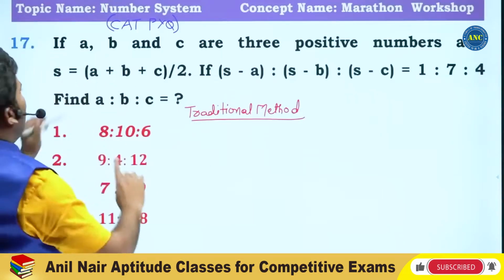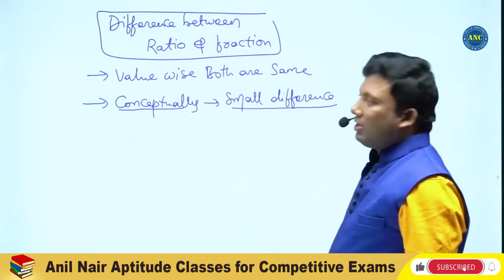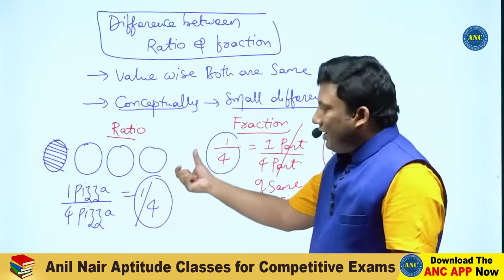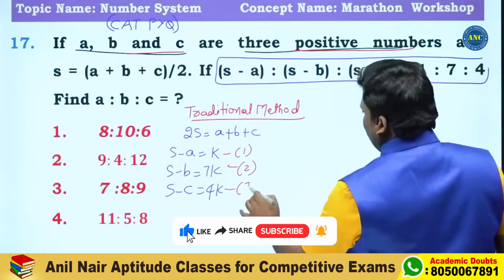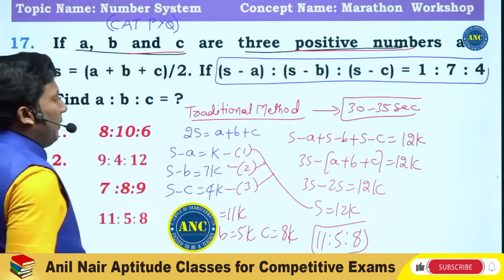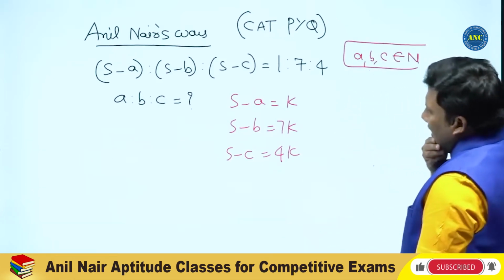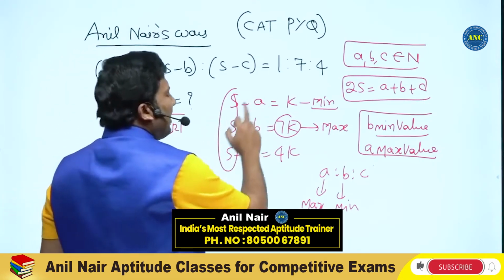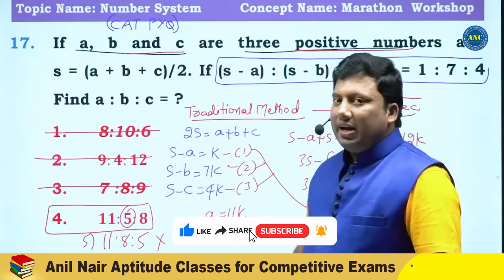Boost Your CAT/SSC CGL Scores: The Secret to Thinking Faster (Part-13)| Anil Nair | Download ANC App